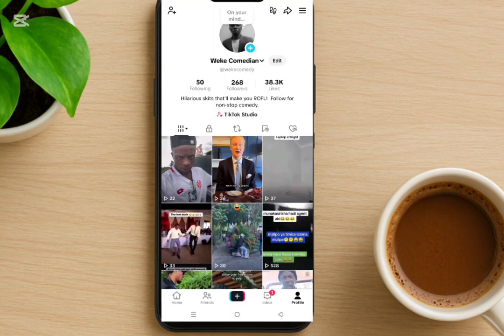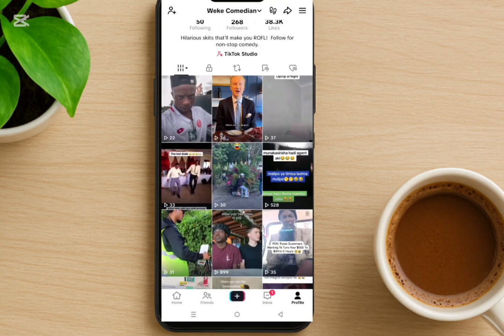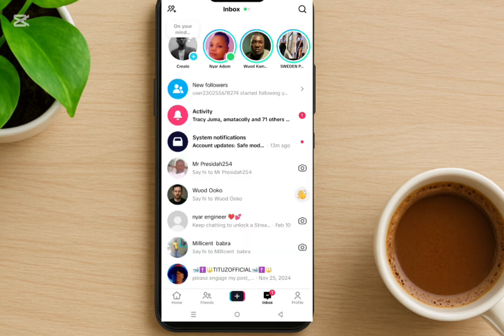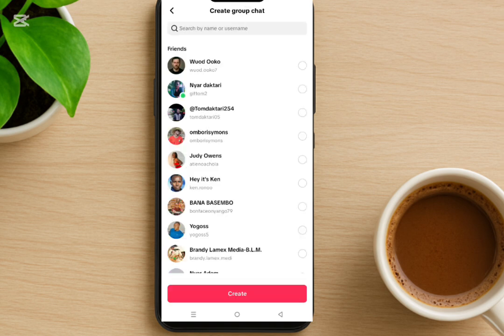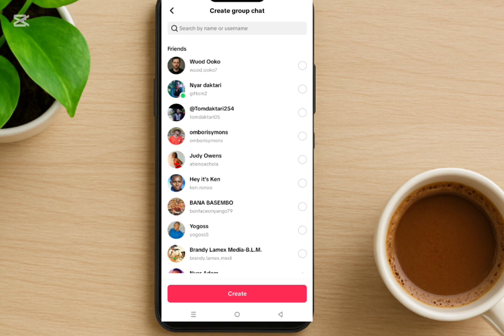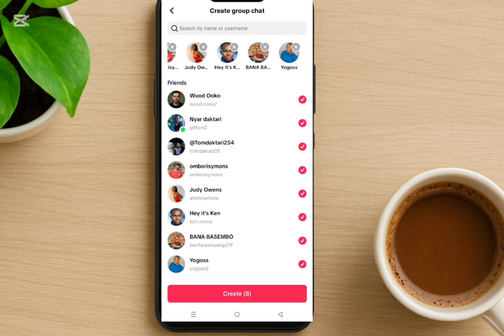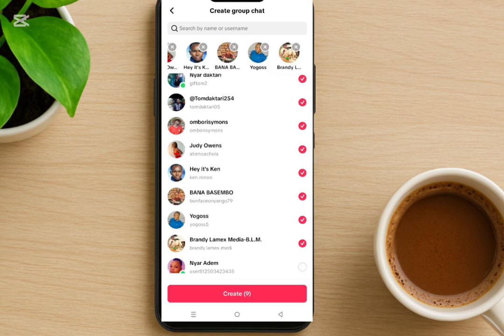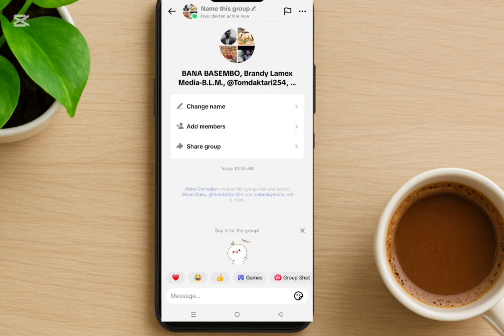How to Make a Group Chat on TikTok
Want to connect with multiple friends on TikTok in one place? In this video, I’ll show you step by step how to create a TikTok Group Chat. With this feature, you can easily share videos, messages, and reactions with your friends all at once.

What you’ll learn in this video:

How to start a TikTok Group Chat

How to add and remove members

How to manage group settings and notifications

Tips for using TikTok Group Chats effectively

Whether you’re planning content, chatting with friends, or building a community, TikTok Group Chats make staying connected simple and fun.